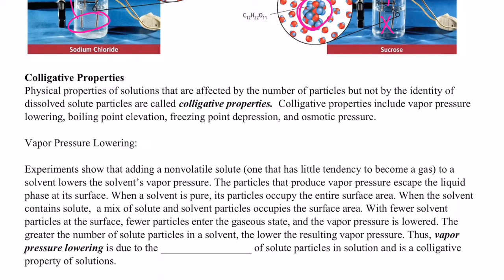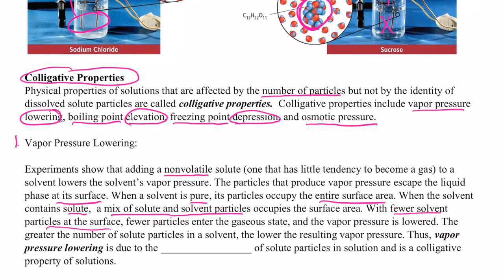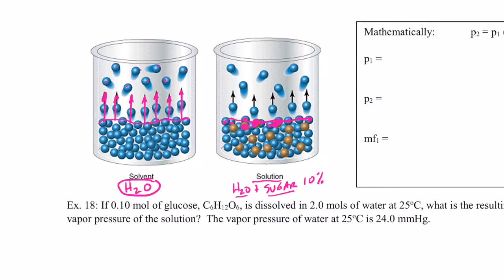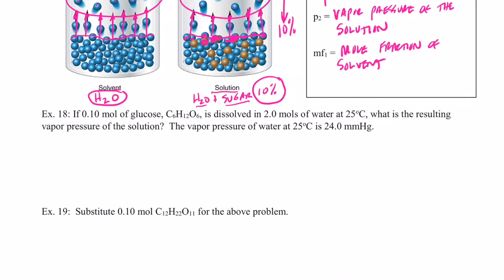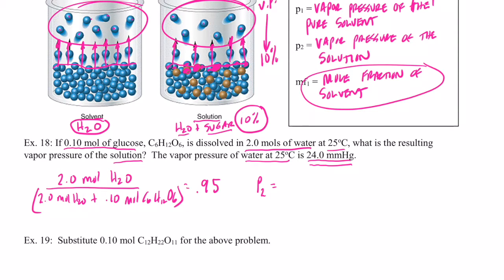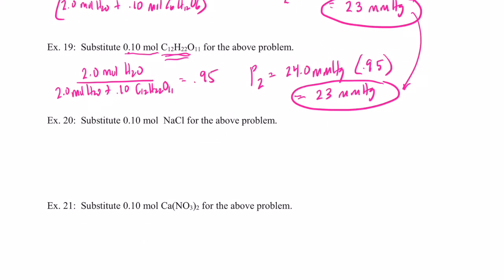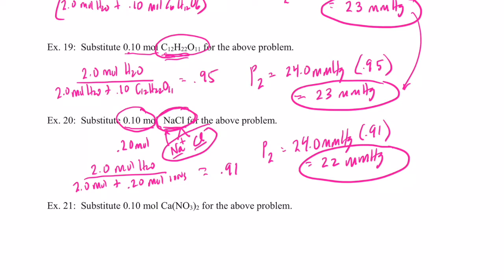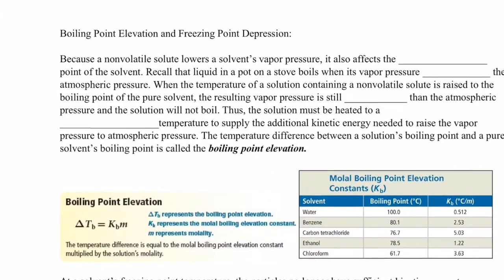Solutions Part 11: Colligative Properties (Vapor Pressure Lowering)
Colligative properties are defined.  Vapor pressure lowering is discussed and calculated.